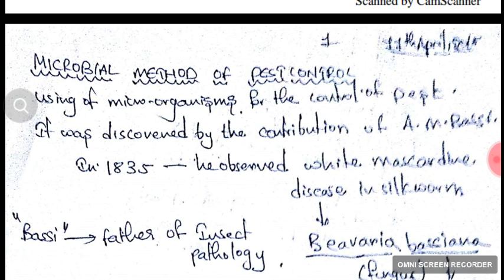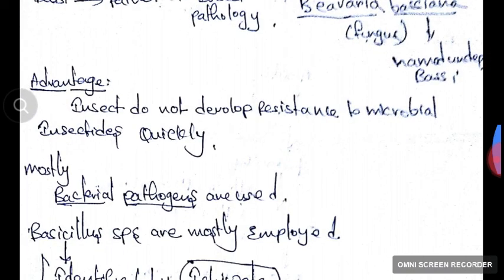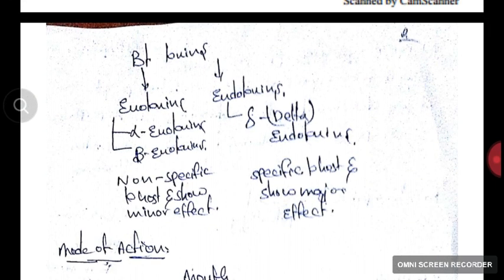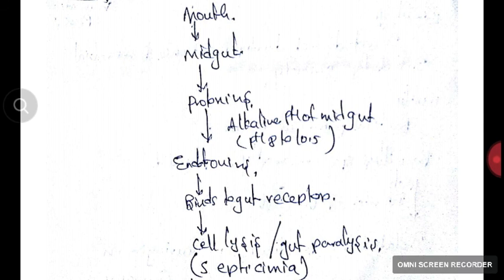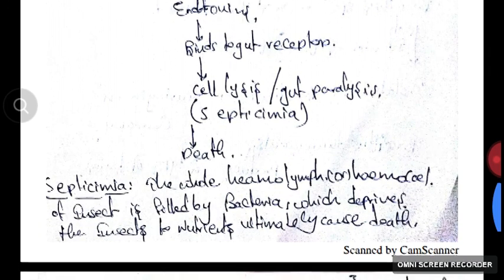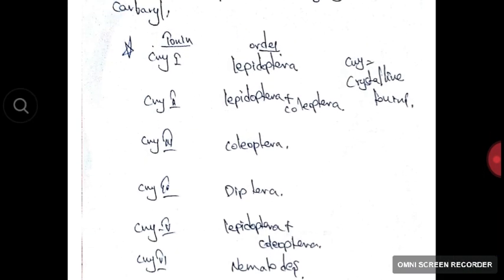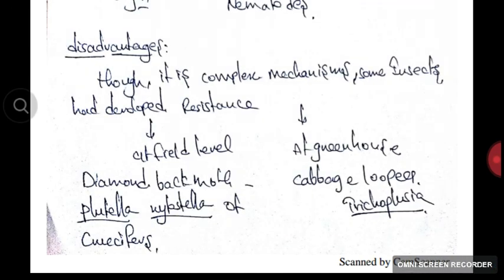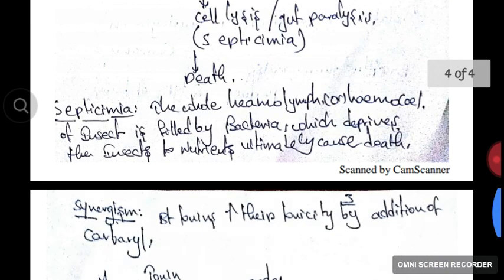Microbial method of pest control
This video explains u about the microbial method of pest control which is a concept of IPM